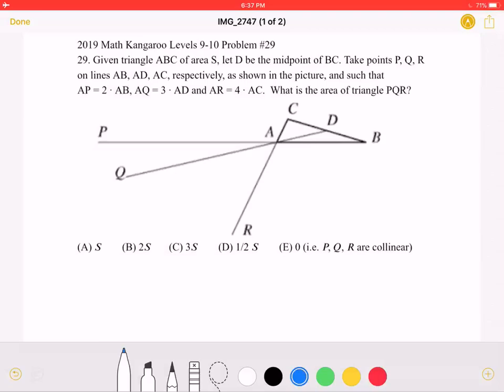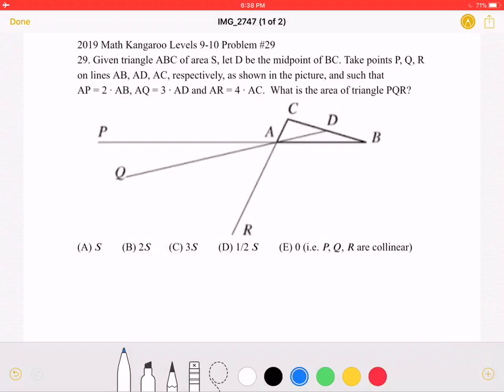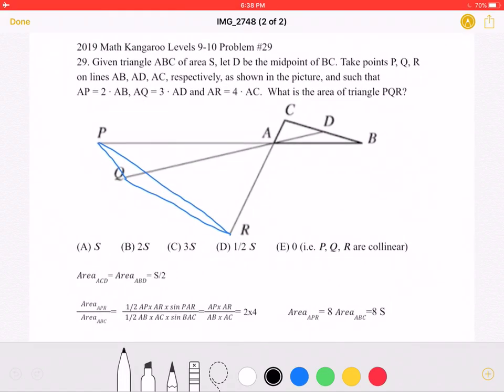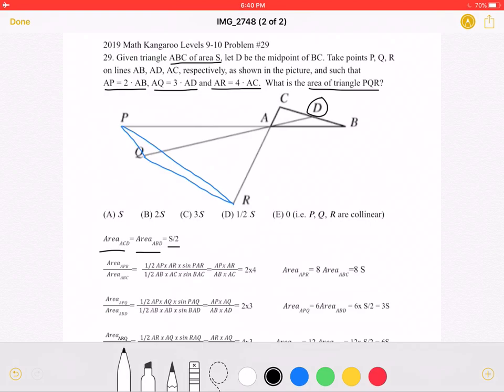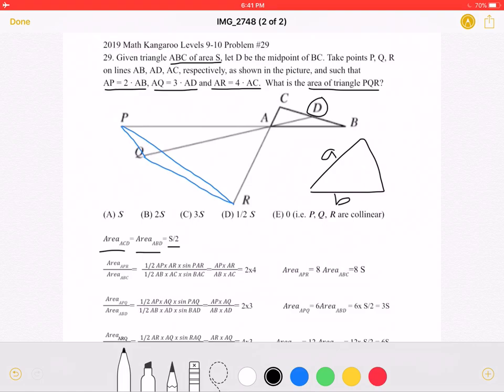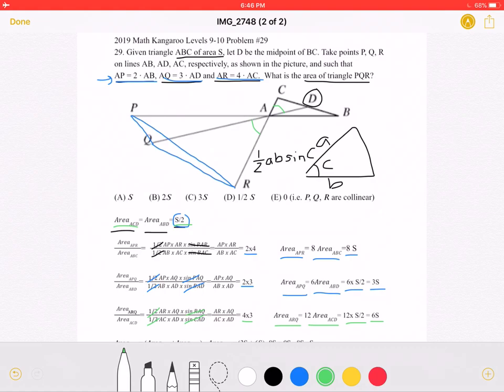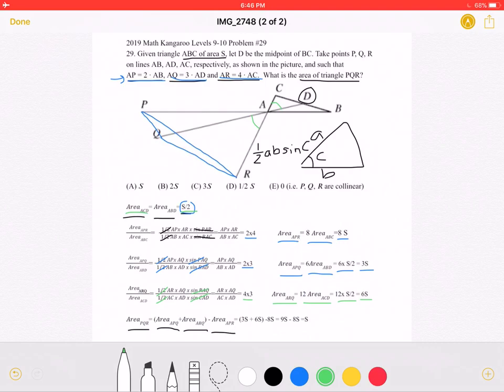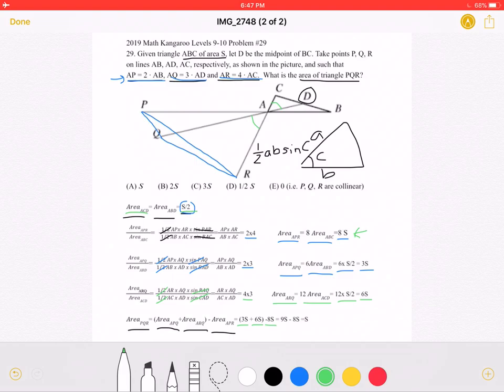2019 Math Kangaroo Levels 9-10 Problem #29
2019 Math Kangaroo Levels 9-10 Problem #29
29. Given triangle ABC of area S, let D be the midpoint of BC. Take points P, Q, R on lines AB, AD, AC, respectively, as shown in the picture, and such that
AP = 2 ∙ AB, AQ = 3 ∙ AD and AR = 4 ∙ AC.  What is the area of triangle PQR?

(A) 𝑆        (B) 2𝑆       (C) 3𝑆        (D) 1/2 𝑆        (E) 0 (i.e. 𝑃, 𝑄, 𝑅 are collinear)